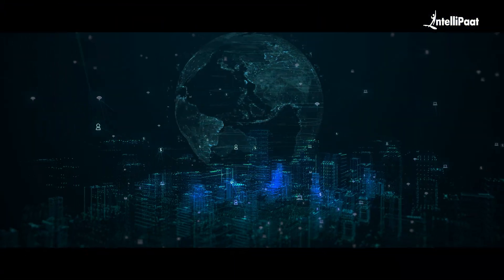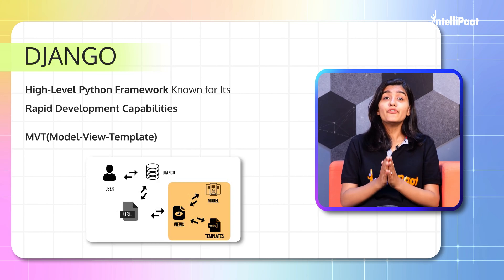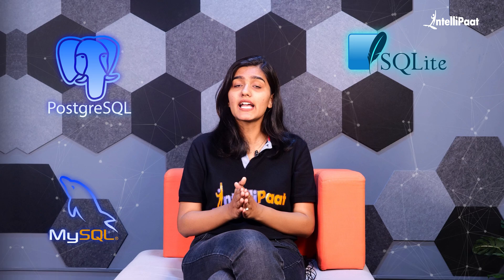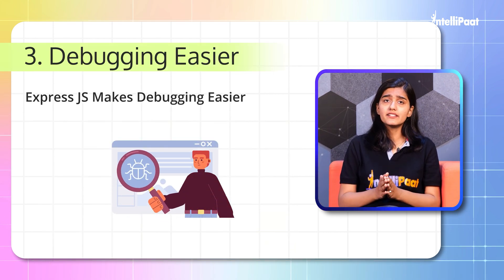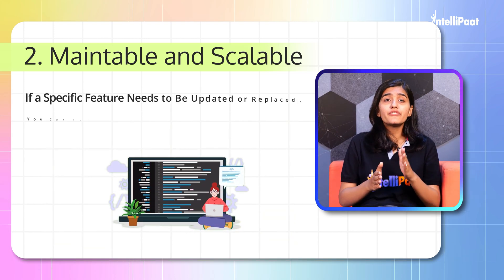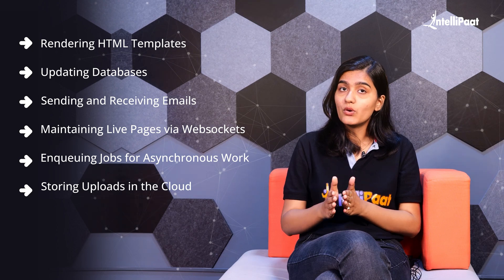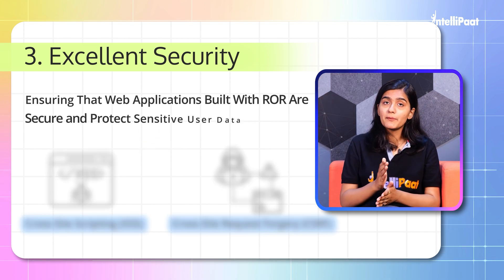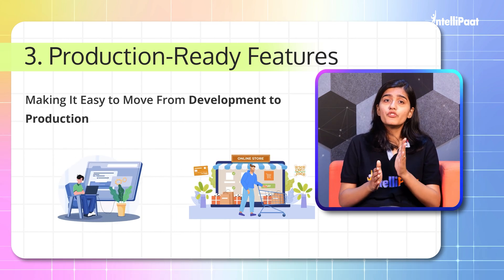Top 5 Backend Frameworks For 2025 | Top Backend Frameworks For Web Development | Intellipaat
Choosing the right framework for your website can feel overwhelming, especially with so many options. In this video, I'll help you break it down as we explore the top five backend frameworks for 2025. From Django's robust capabilities to Express.js’s lightweight simplicity, Ruby on Rails' efficiency, ASP.NET Core's power, and Spring Boot's versatility – I'll walk you through when to use each framework and why. Whether you're a seasoned developer or just starting out, this guide will help you make an informed decision for your next project.

📖 Below are the concepts covered in the video on 'Top Backend Frameworks For Web Development in 2025':
00:00-Introduction to Backend Framework
01:14-Django
03:01-ExpressJS
04:33-ASP.NET Core
06:11-Ruby On Rails
08:08-Spring Boot

✅ Which backend framework is most used?
The most commonly used backend technologies for web development in 2025 include JavaScript with Node.js, which is utilized by a significant portion of developers, followed by Python with Django, known for its simplicity and efficiency. Additionally, Java with the Spring framework remains a popular choice due to its robustness and scalability. While there is no single "best" backend language, the choice ultimately depends on the specific requirements of the project, but these three technologies stand out as the most popular and widely adopted in the current landscape.

✅ What are the most popular backend frameworks for 2025?
The most popular backend frameworks for 2025 are Django, Express.js, Ruby on Rails, ASP.NET Core, and Spring Boot. Each offers unique strengths, from Django's full-stack capabilities to Express.js's lightweight design. These frameworks are perfect for building fast, scalable, and secure web applications

Our Full Stack Developer course will help you gain expertise in the latest front-end and back-end technologies of Application Development. Gain hands-on experience with skills and technologies such as SQL, Java, Data Structures, JavaScript, HTML, CSS, NodeJS, React, etc. under the guidance of industry professionals. Get an executive post-graduation Full Stack Developer certification from iHUB DivyaSampark, IIT Roorkee & Microsoft to advance your career!

☑️Anyone with a bachelor’s degree and a passion for full-stack web development
☑️Professionals looking to grow their careers in software development
☑️IT professionals with a bachelor’s degree looking to transition to full-stack development
☑️Project managers/product managers looking to up-skill
☑️Anyone who wants to build a full-stack developer portfolio

👉🏼12 months live online instructor-led sessions
👉🏼Learn from IIT Faculty & Industry Experts

✅Programming Fundamentals
✅System Design

▶️ Intellipaat Achievers Channel:    / @intellipaatachievers